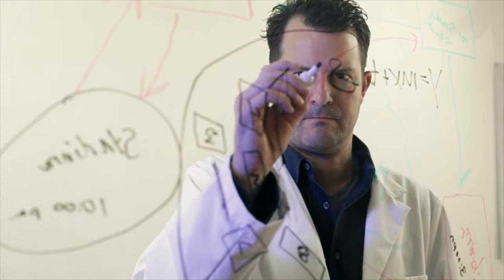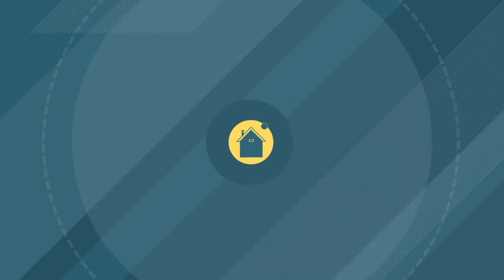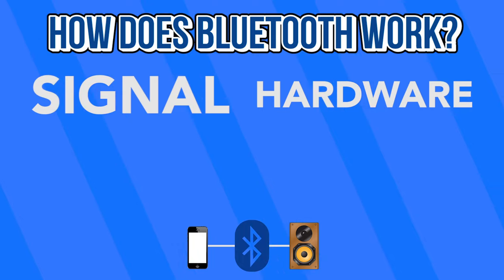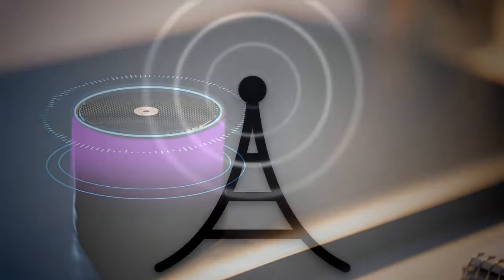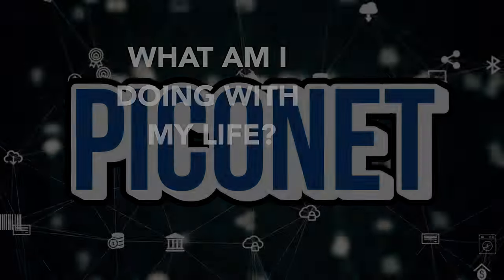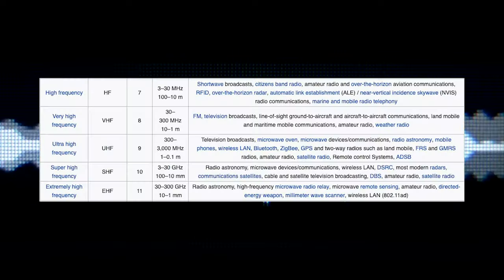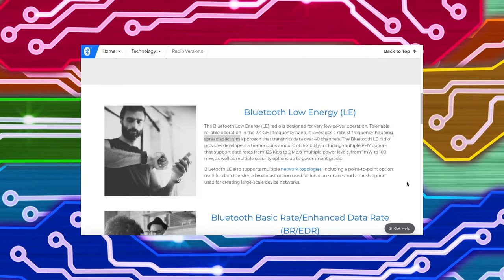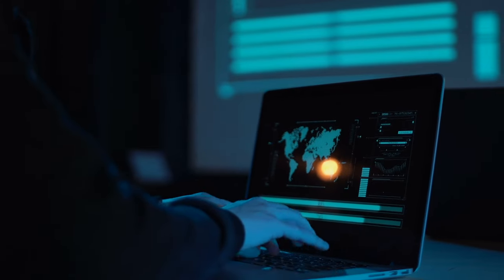How Does Bluetooth Work?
With the rise of the Internet of Things and wearable electronics, Bluetooth has been forever integrated into our lives – but how does it work?
Your extent of knowledge about bluetooth technology could be anywhere from “it’s the magic that makes my smartwatch work” to “it’s a short wave secure 2.45 GHz radio frequency used to establish a piconet between two or more devices.” Chances are, however, you stand somewhere in the middle of those two understandings. Wherever your understanding is, let’s explain Bluetooth from simple to complex in an easy to comprehend way.

At its core, Bluetooth is the prime wireless technology used across virtually all devices. Bluetooth is just an invisible wire that connects different devices together.